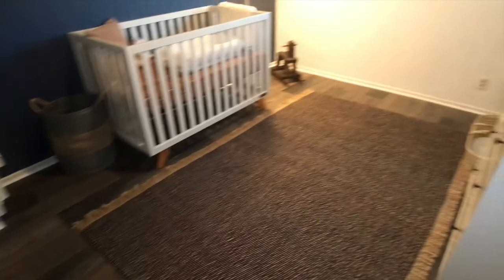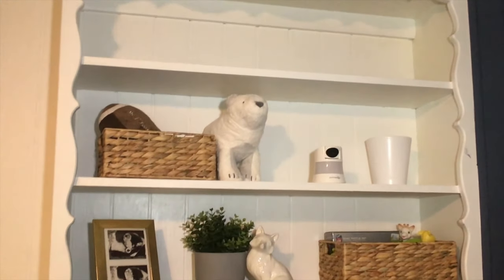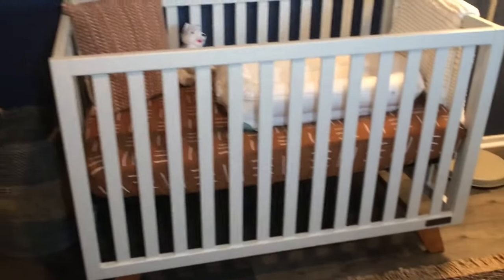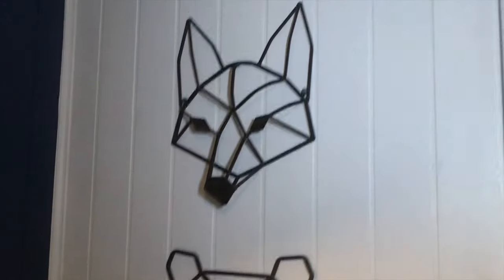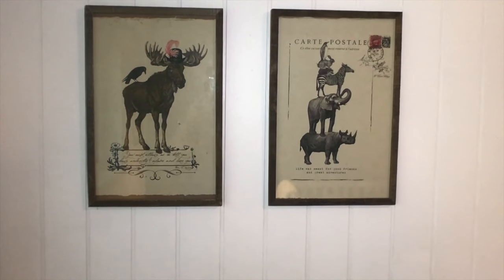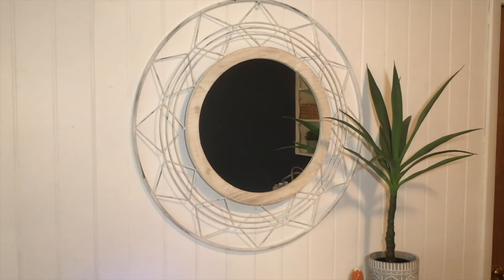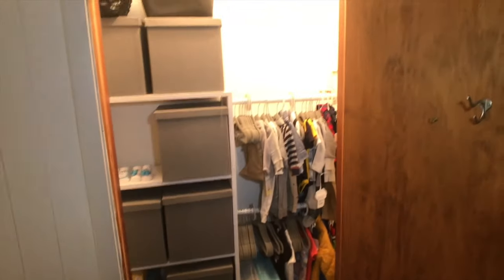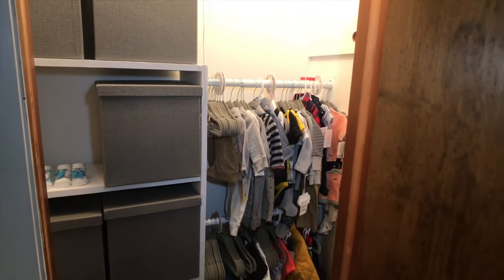Nursery Reveal!!!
This is a walk through of our nursery. Please let us know what you liked best about the nursery!

Floor Lamp